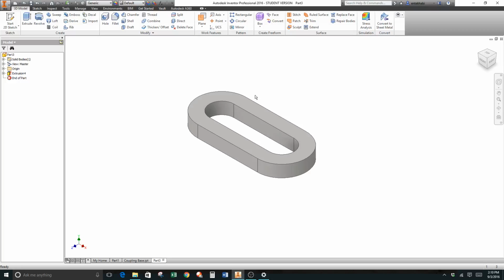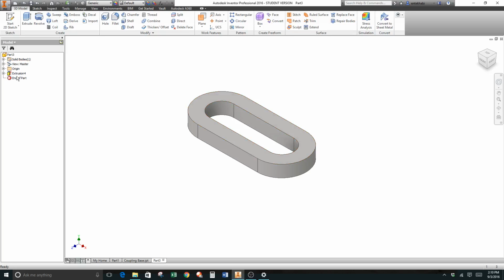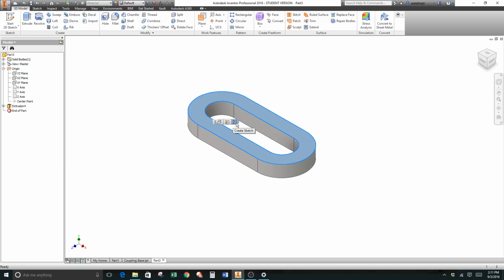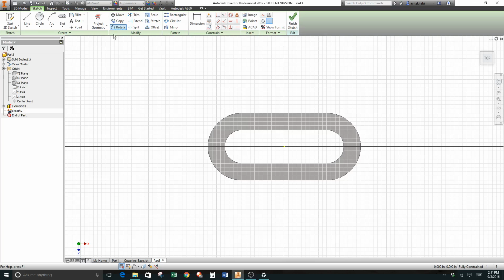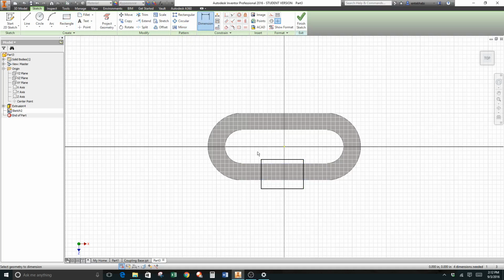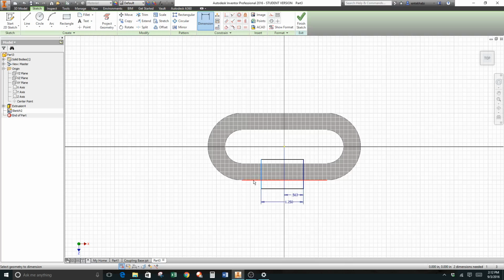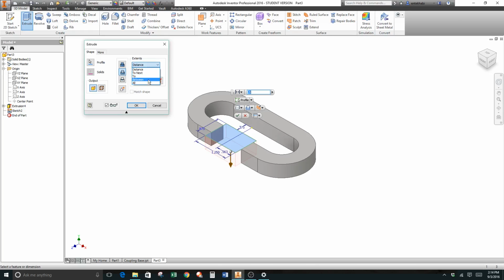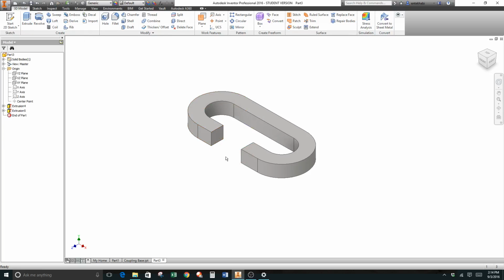Coupling Base Part3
Classroom project on AutoDesk Inventor modeling tools: Slot, Extrude